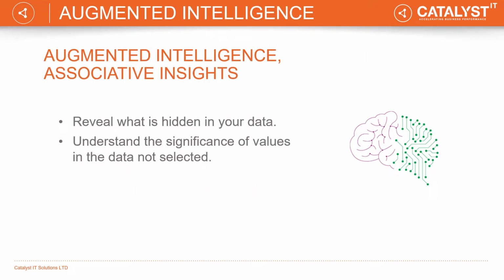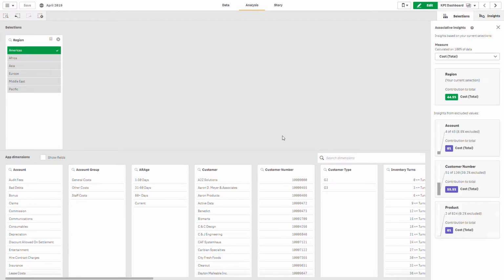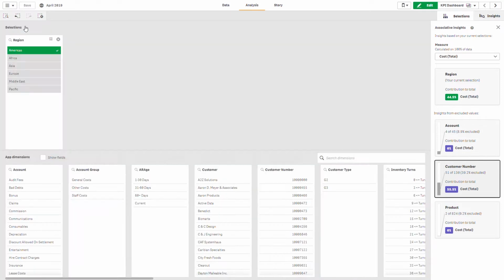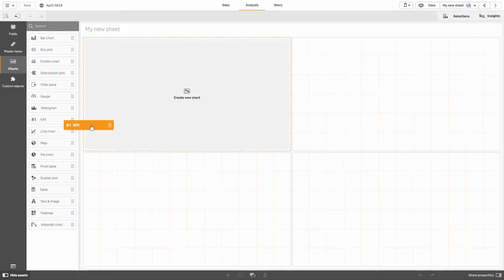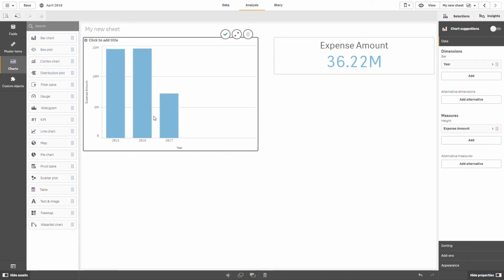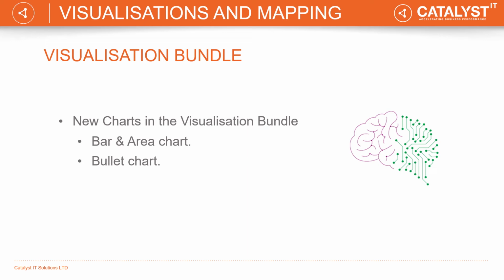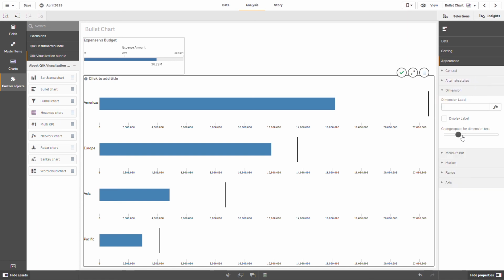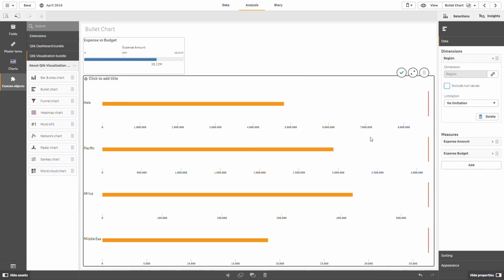Qlik Sense April 2019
Qlik Sense April 2019 is here, and yet again this latest release includes some nice new features and enhancements.

We’ve been busy testing out the new features in advance of the general release and have put together a video giving you an overview of the updates.